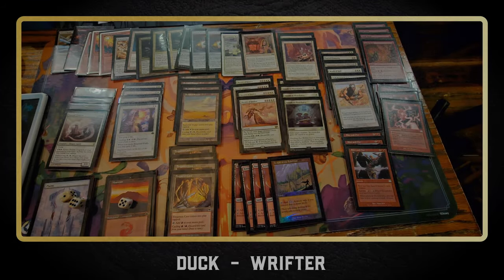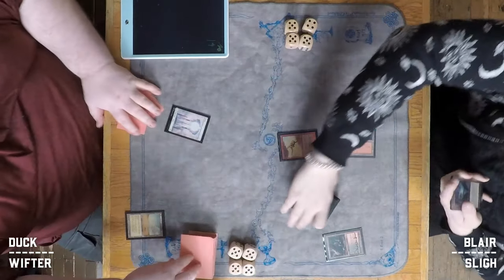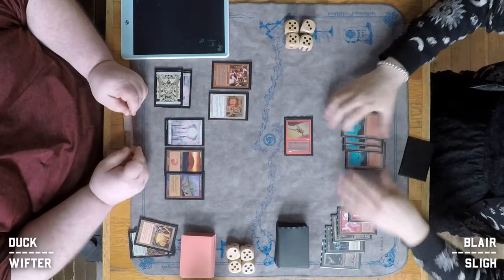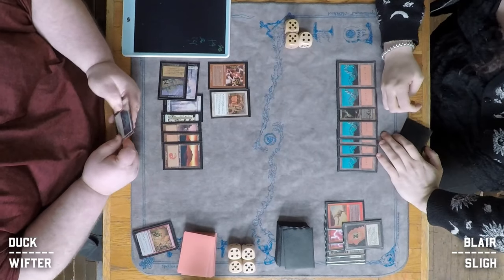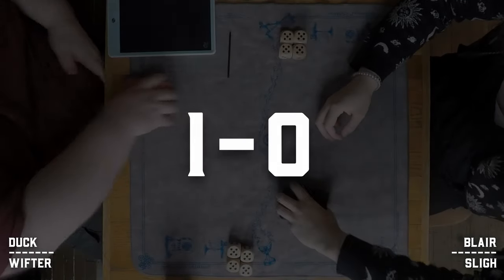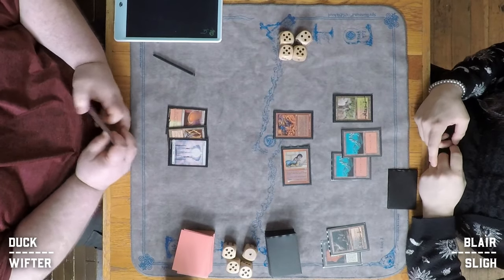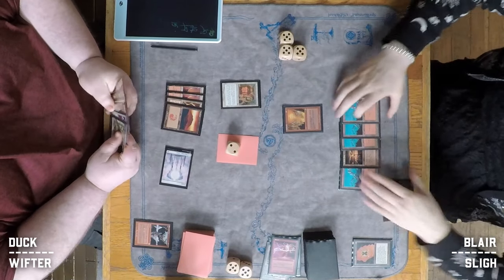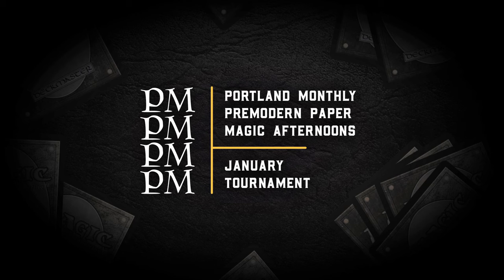Wrifter vs Sligh - Premodern MTG Tournament - Round 3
It's Round 3 of the 2024 January Portland Monthly Premodern Paper Magic Afternoon tournament. It's a RW Rift/Slide deck vs the returning (yet still fiery) mono red Sligh list, let's go!